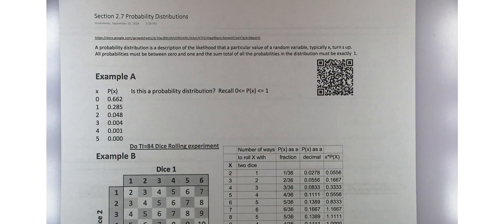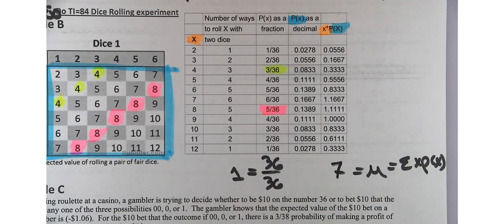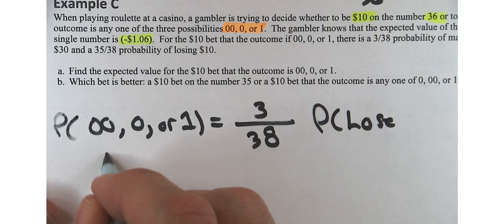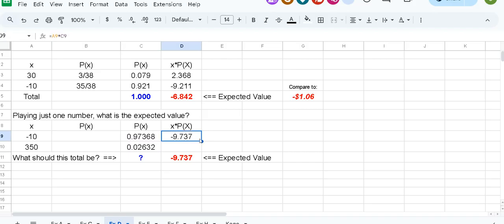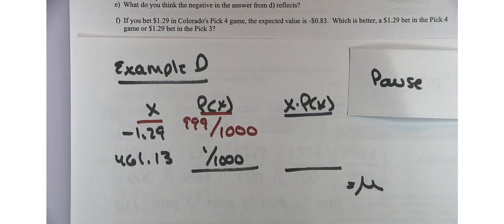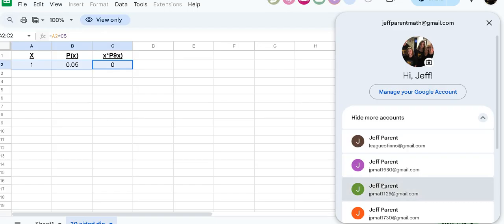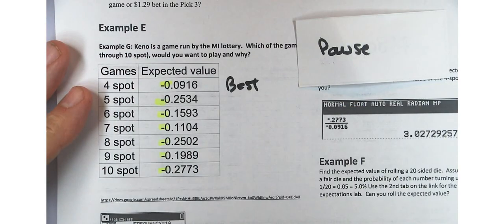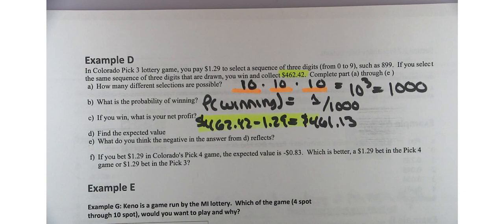Section 2.7 Expected Value (Fall 2025)